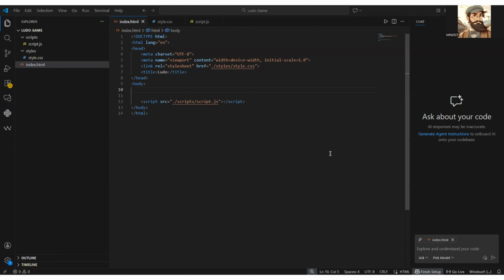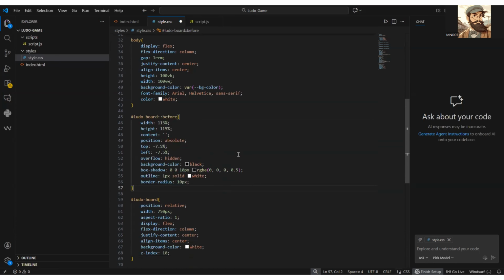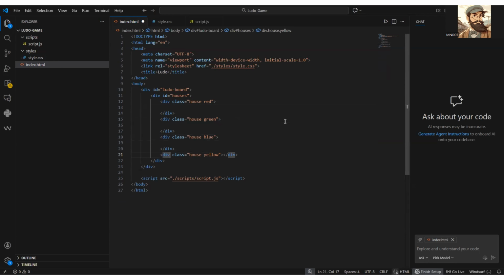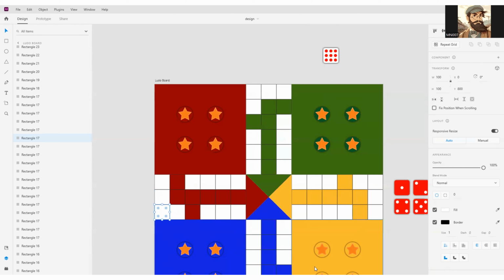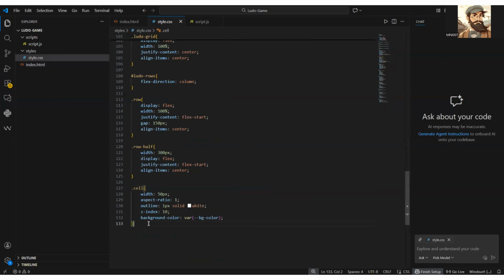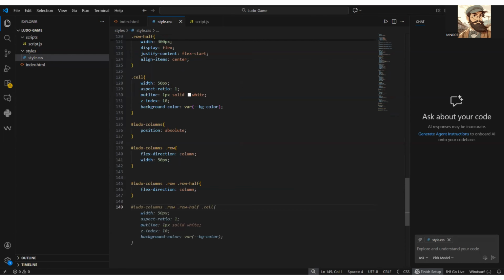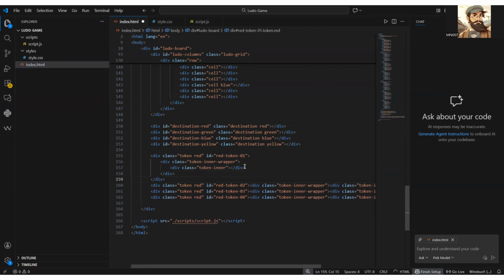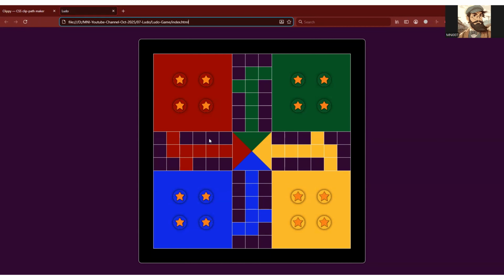Let's Make Ludo - Part 2 - Designing the Complete Ludo Board with HTML & CSS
Welcome back to the Ludo Series!
In Part 2, we take the board design created in Adobe Xd and bring it to life using pure HTML & CSS. No frameworks. No grid systems. Just clean, structured Flex-box magic to build the entire Ludo board layout — including the Red, Green, Blue, and Yellow Houses, safe zones, paths, and center area.

This episode is all about transforming design into working UI, while keeping the code organized and scalable for future game logic.

✔ How to convert a UI design from Adobe Xd into clean HTML structure
✔ How to use Flex-box to position cells, houses & paths with precision
✔ How to create the Ludo "House" areas for all 4 colors
✔ How to structure the board for easy future game development
✔ How to keep your code modular for animation & logic coming later
✔ How to prepare the board for 3D Dice integration coming in Part 3!

🎲 Coming Up Next (Part 3)
We’ll create a 3D Dice for the Ludo game — a fully animated cube made with HTML, CSS, and JS!

A special shout-out to Bennett Feely’s Clippy tool — an incredibly helpful resource for generating custom CSS clip-path shapes. It made designing precise and creative UI elements so much easier during this project. If you’re working with clip-path in your own designs, definitely check it out!

Your support helps me keep creating more episodes, including the exciting 3D dice in Part 3 and the full Ludo gameplay in future parts!